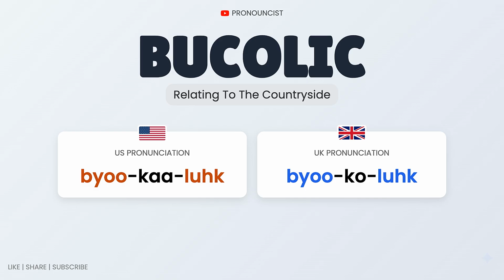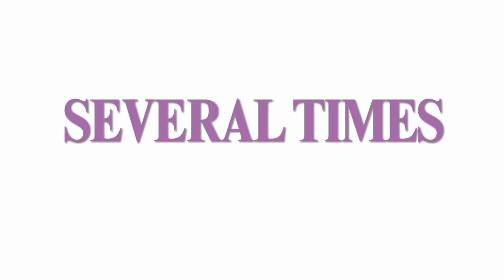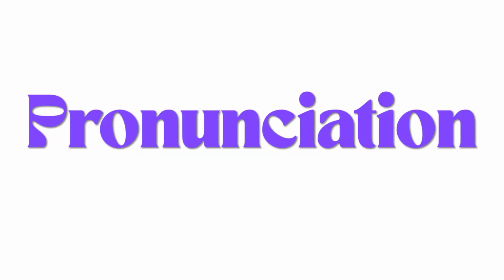How to pronounce BUCOLIC in British & American accent || Learn with syllables 🇺🇸🇬🇧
Learn how to pronounce "BUCOLIC" correctly in English 🇺🇸🇬🇧.

In this video, we break down the pronunciation step by step so you can clearly understand how to say BUCOLIC in both American and British accents.